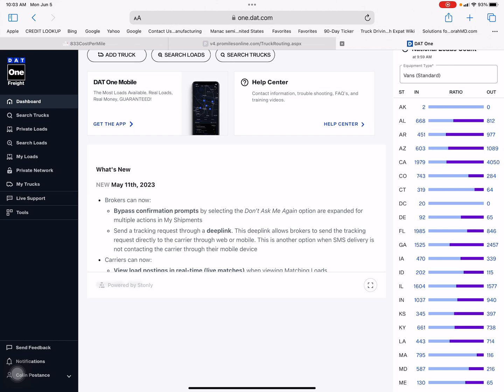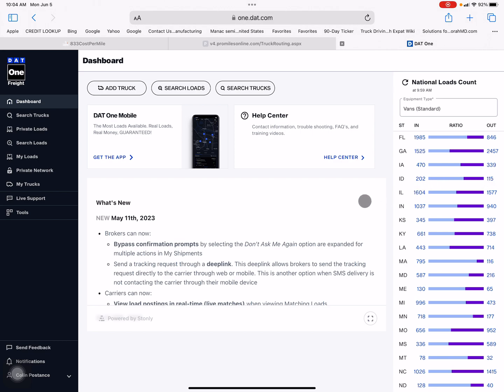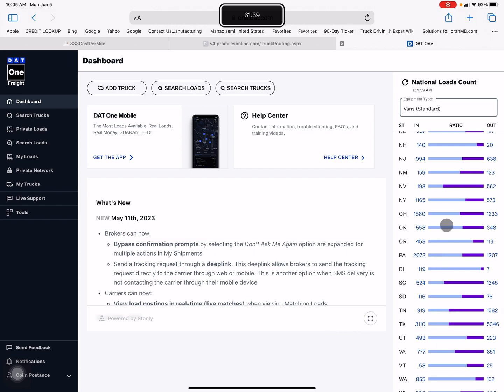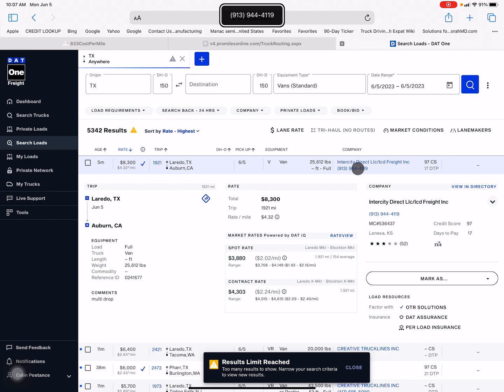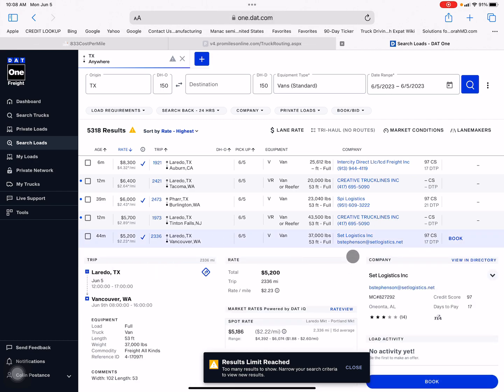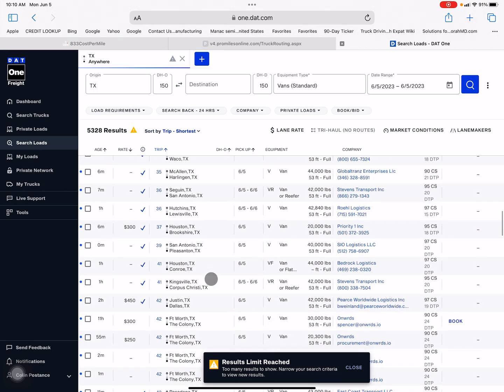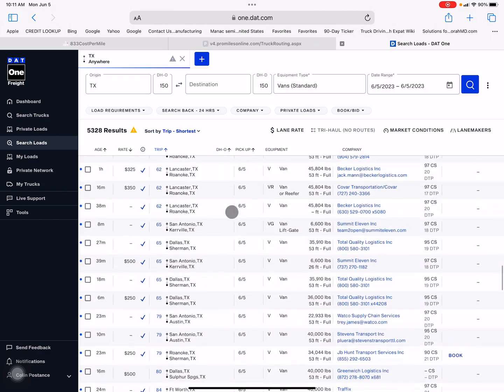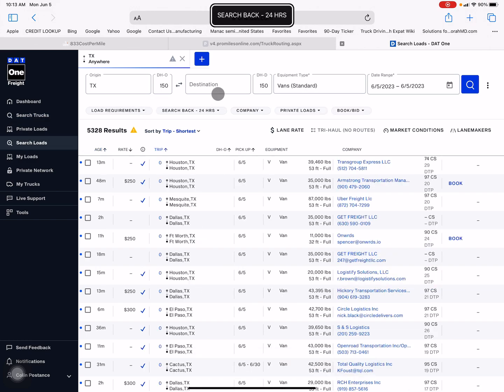Finding the BEST STATES for Dry Van Freight